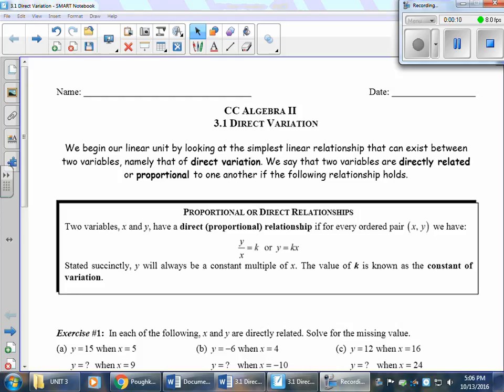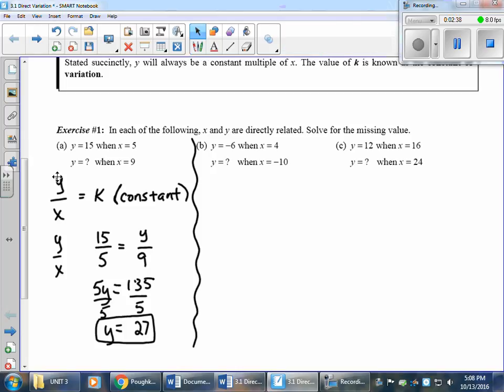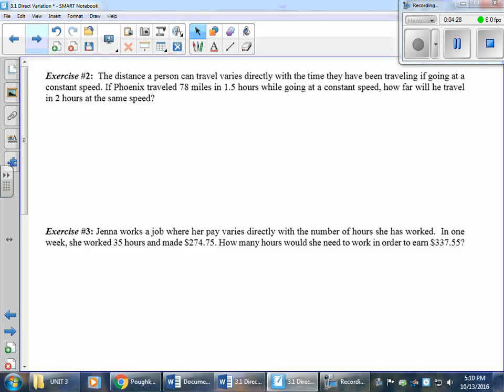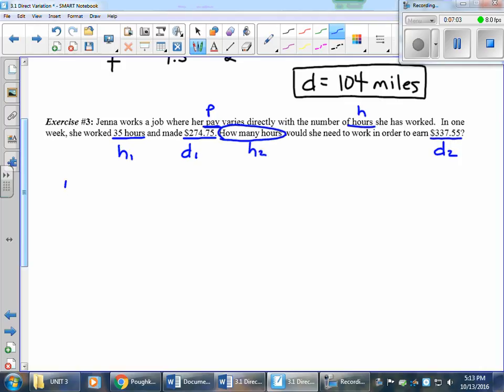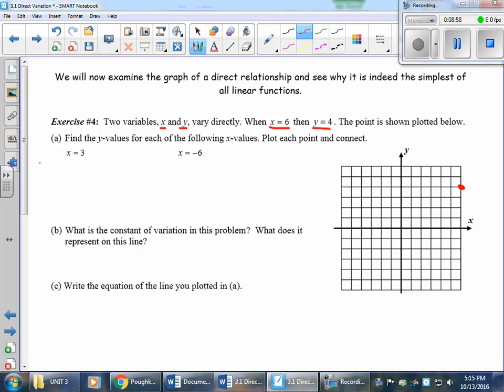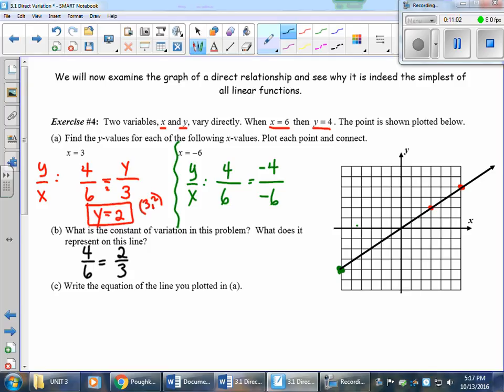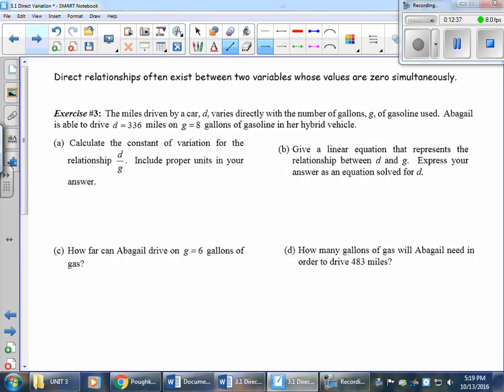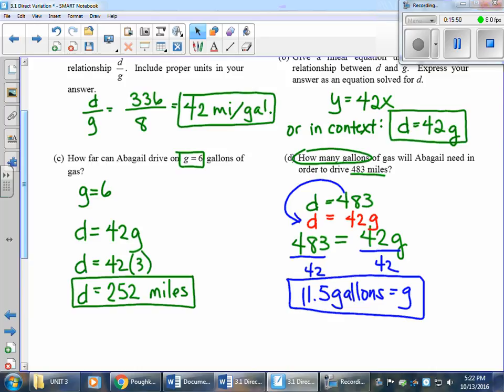VIDEO 3 1 Direct Variation